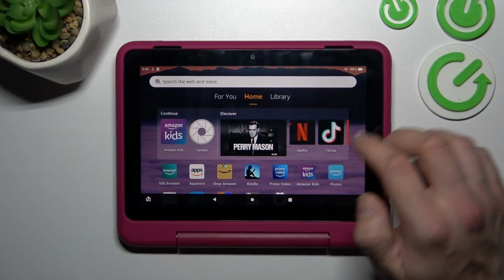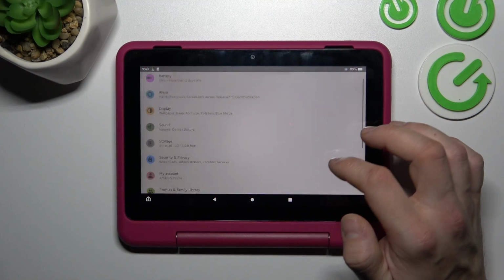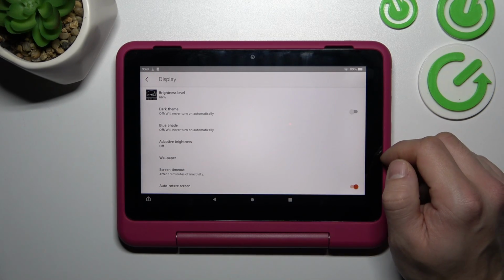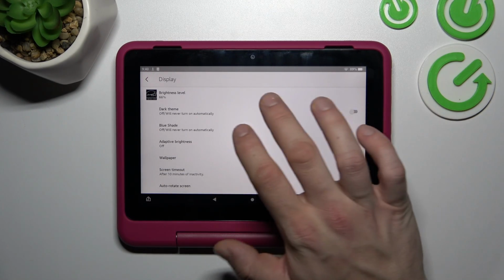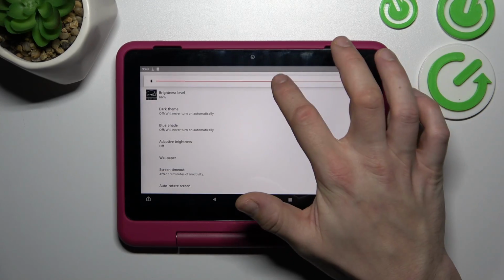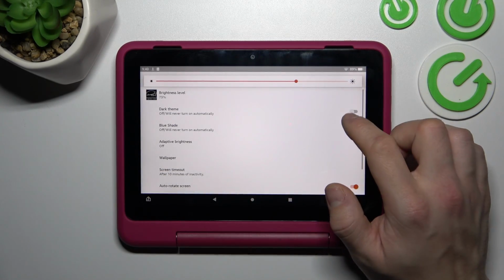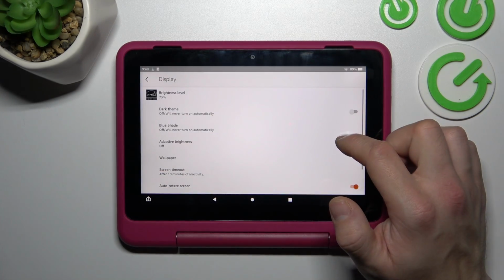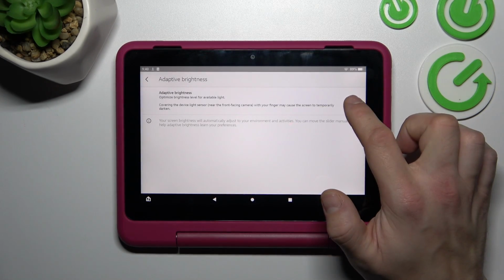Amazon Fire HD 8 Kids Pro - Find and Manage Display Settings | All Screen Personalization Functions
Hello everybody! Do you want to adjust all display settings in Amazon Fire HD 8 Kids Pro? If yes, then you’ve come to the right place! Just check how easy and fast you can get access to Display Settings in your Amazon Fire HD 8 Kids Pro! We're waiting for your comment and remember to leave us a subscription!

How to find display settings in Amazon Fire HD 8 Kids Pro?
How to set screen options in Amazon Fire HD 8 Kids Pro?
How to open display settings in Amazon Fire HD 8 Kids Pro?